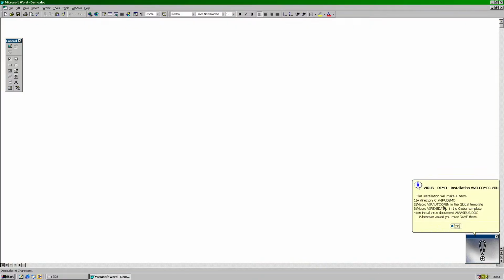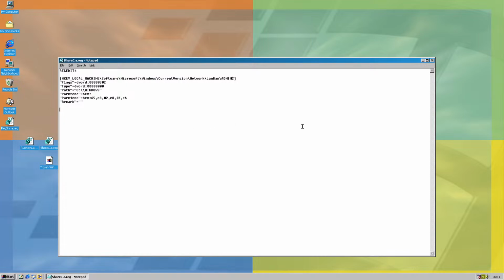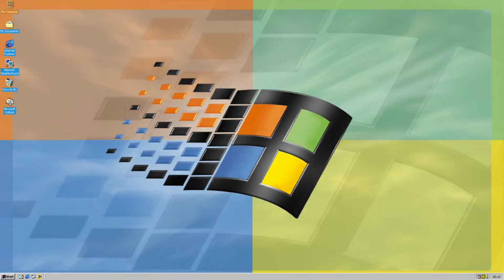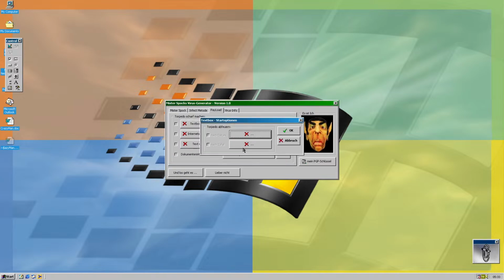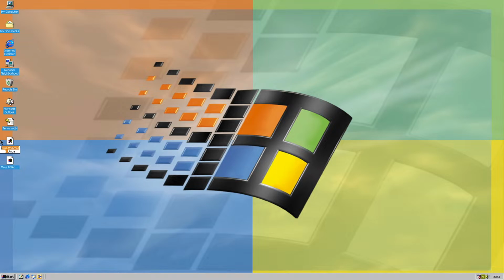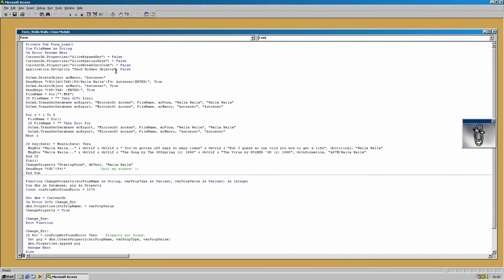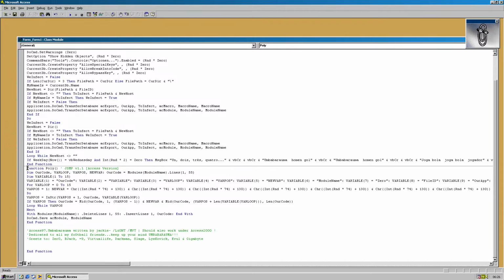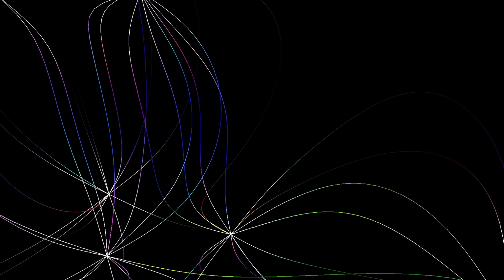Old Malware Experimental Stream